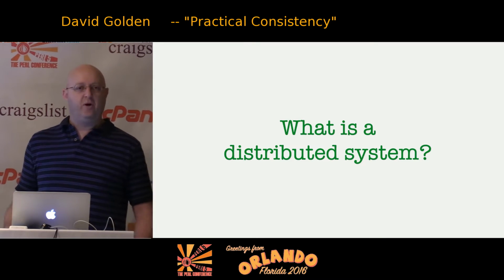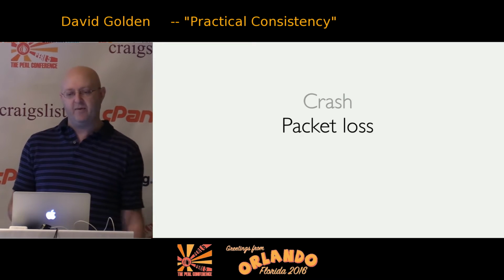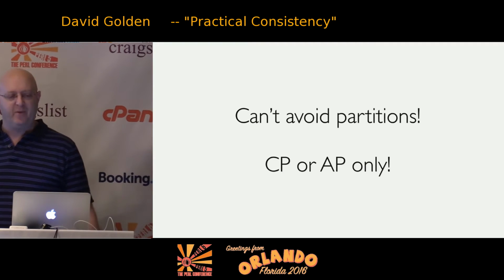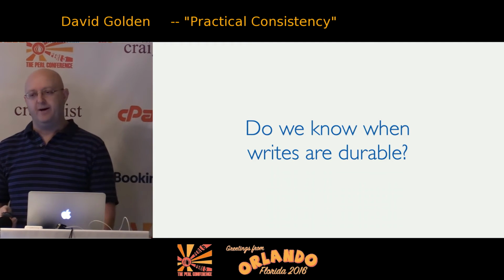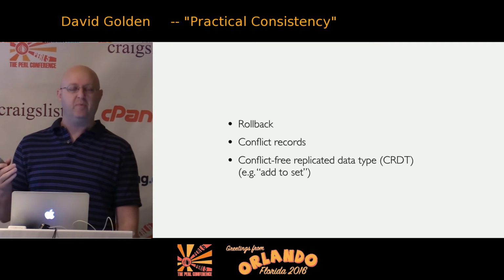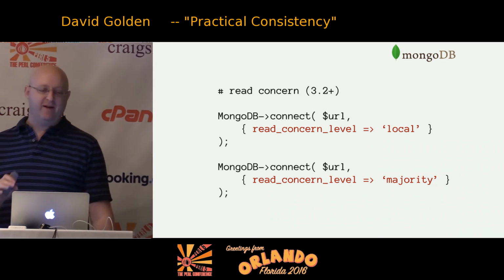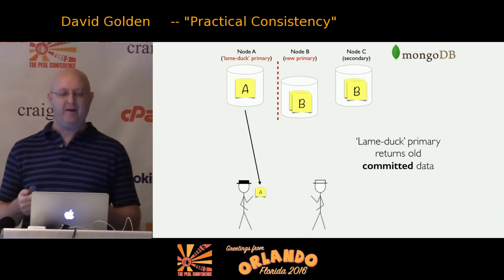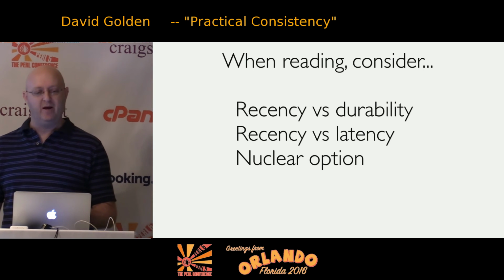2016 - Practical Consistency‎ - David Golden